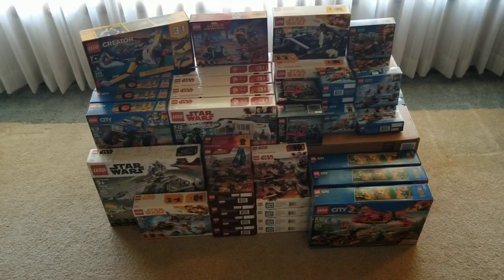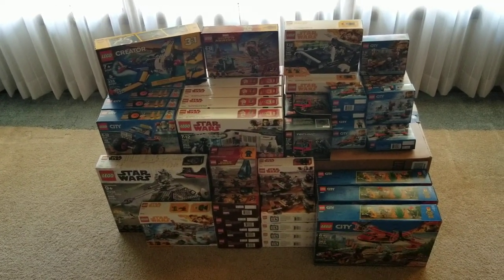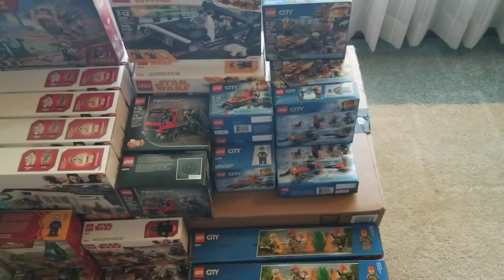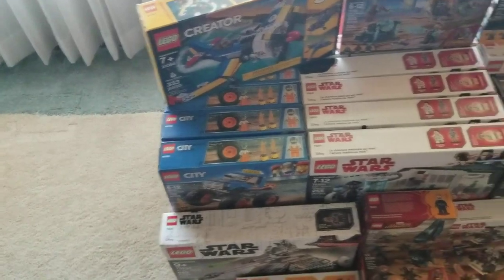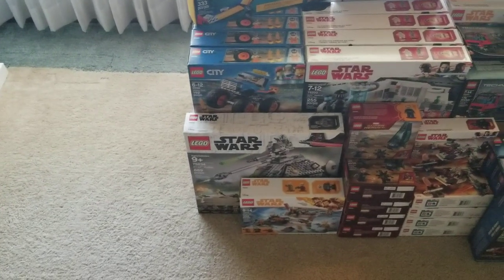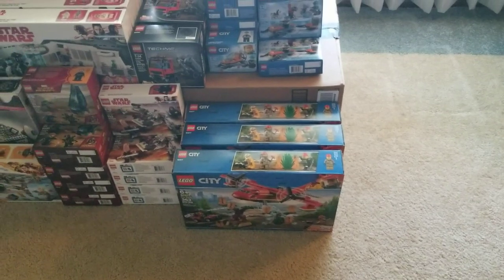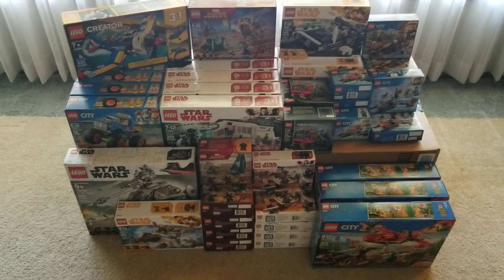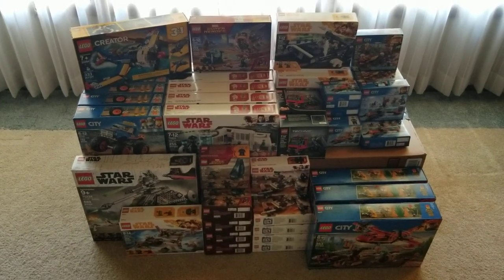Walmart Summer Clearance - LEGO Haul!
Walmart Summer Clearance blowout.  44 LEGO sets for ~$410.00  Two Walmarts in my area.  Great deals, sets priced from $3.50 to $25.00.